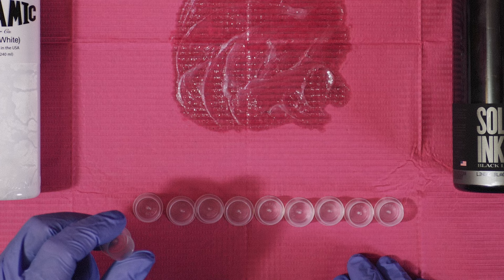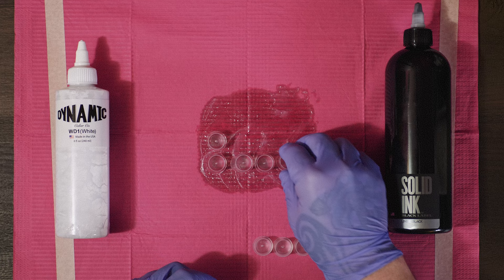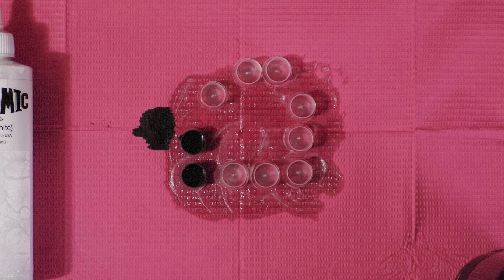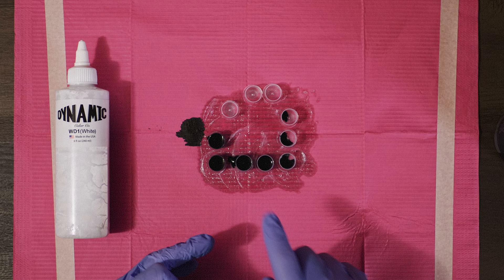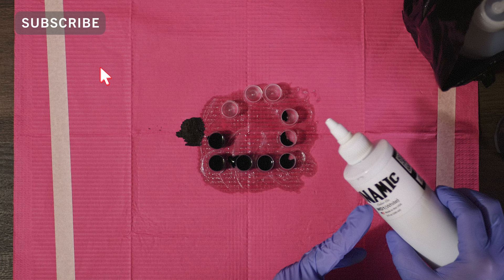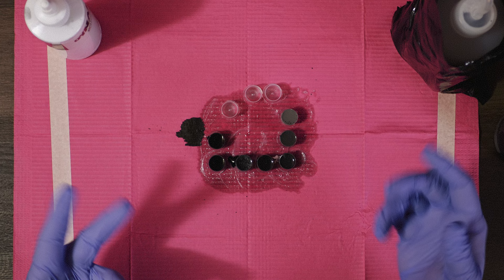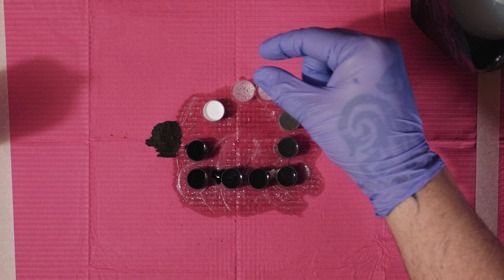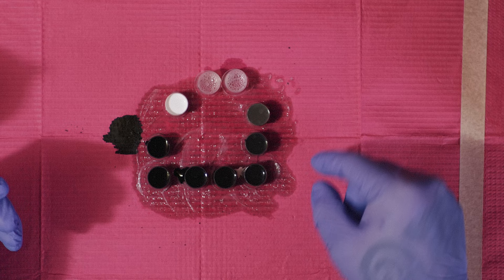How To mix the “Perfect” grey wash for Tattooing in 2023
In this video, I will show you how to mix the perfect grey wash for tattooing in 2023. This technique will help limit the redness while tattooing that happens with traditional grey wash methods and make your work look silky and smooth. I hope you enjoy this video!